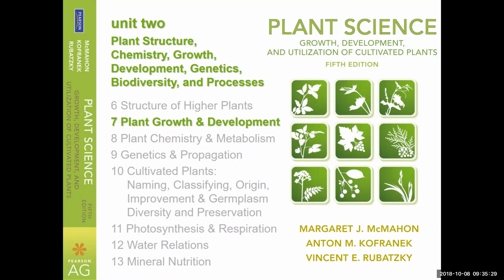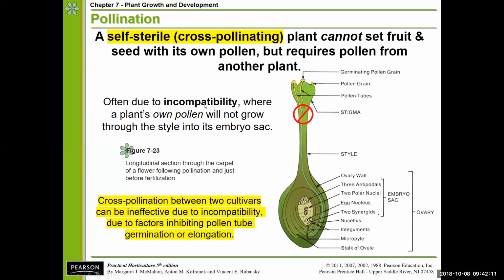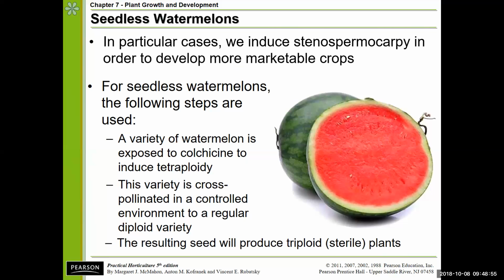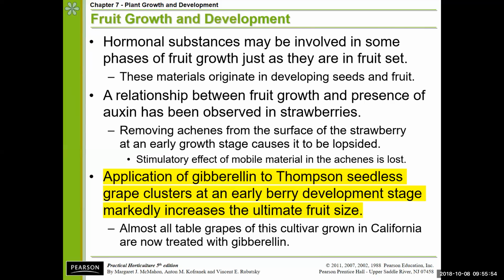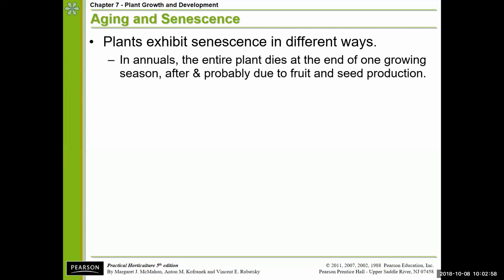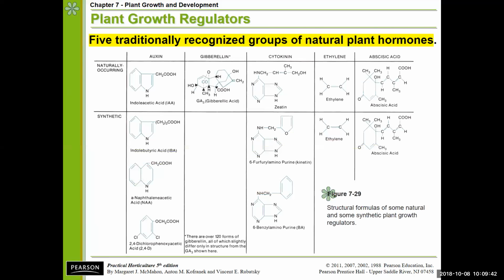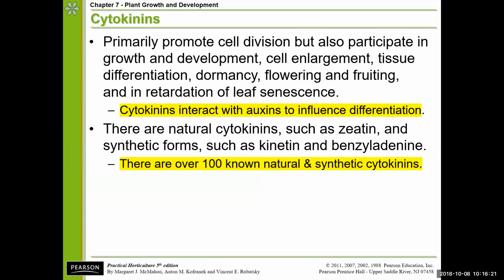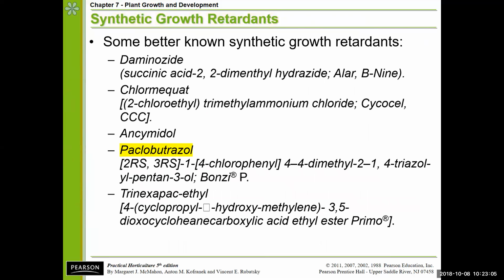AGR142 20181008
Chapter 7 - Plant Growth & Development